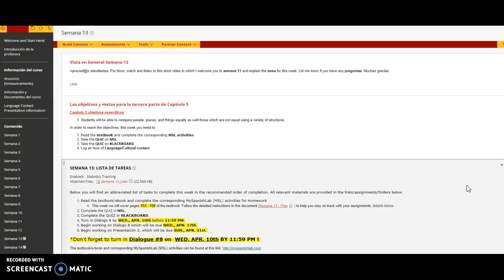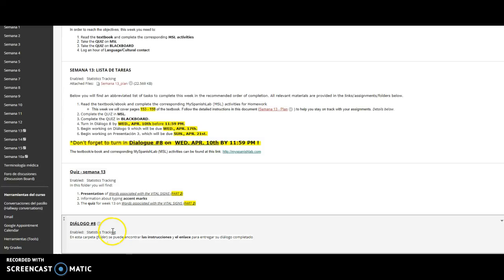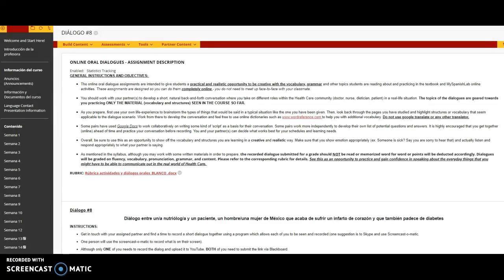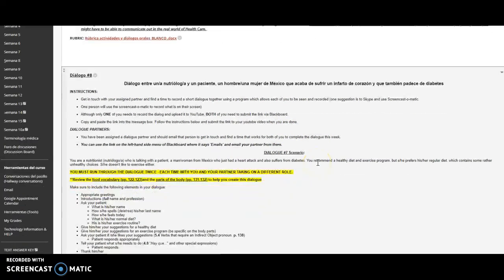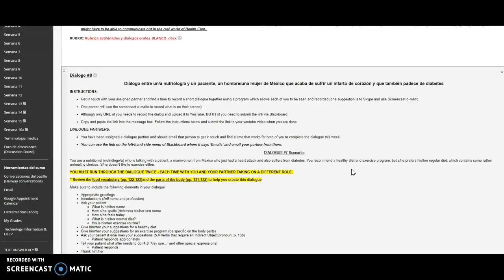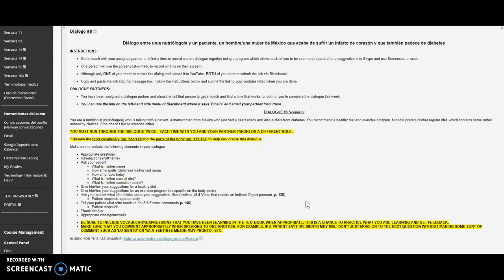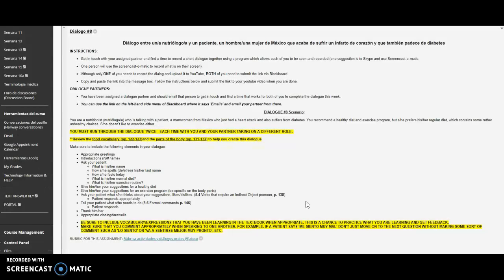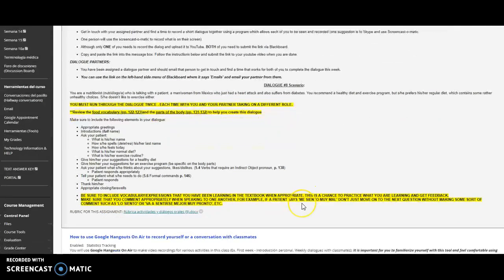SPA118 VG semana 13 spr2019